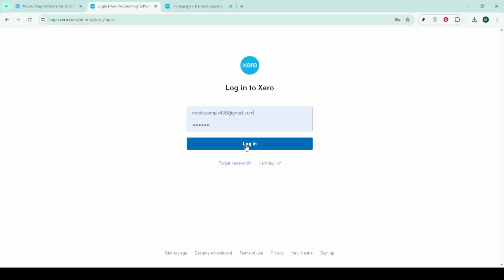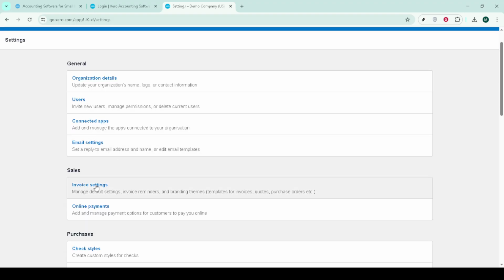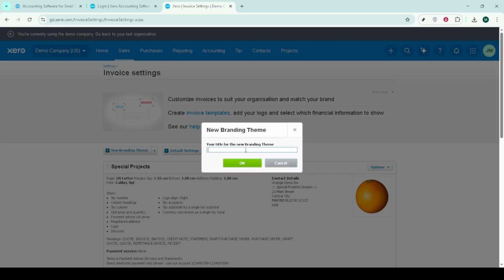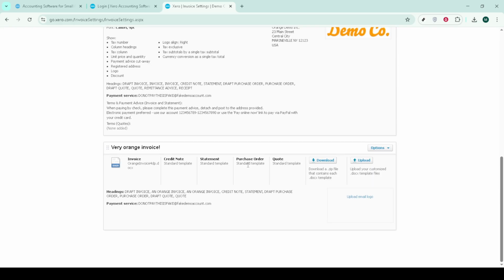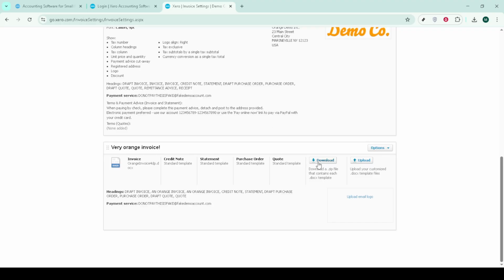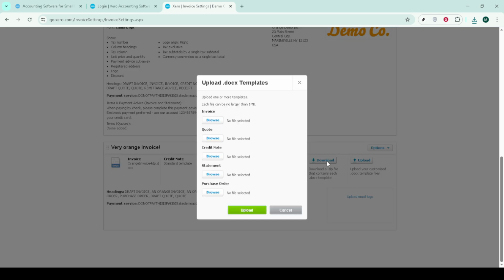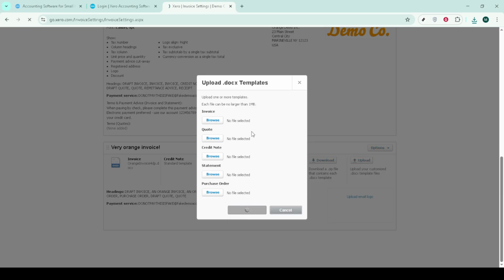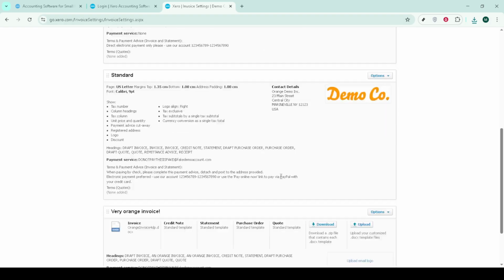How to Create a Custom Invoice Template in Xero [Full Guide 2026]